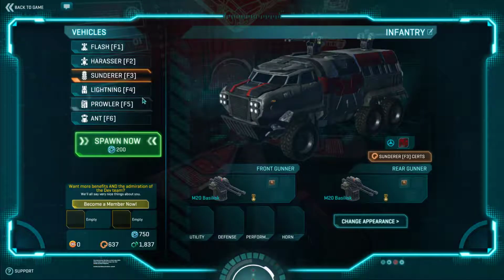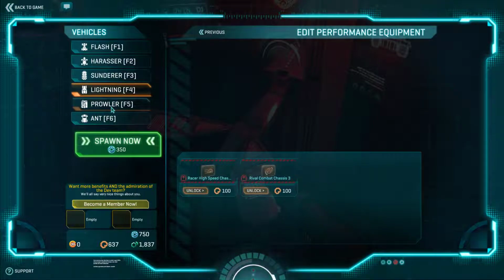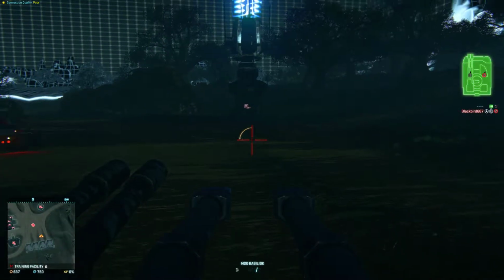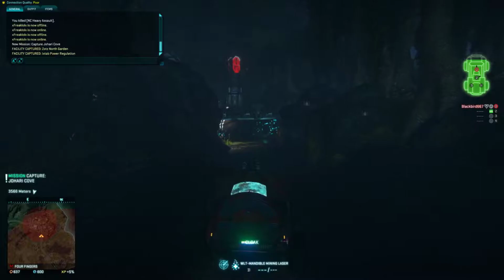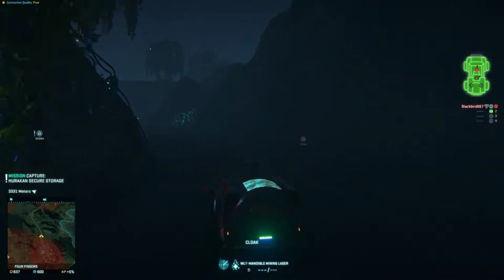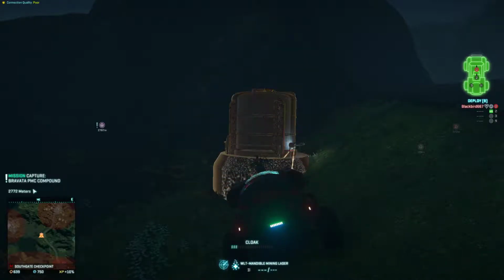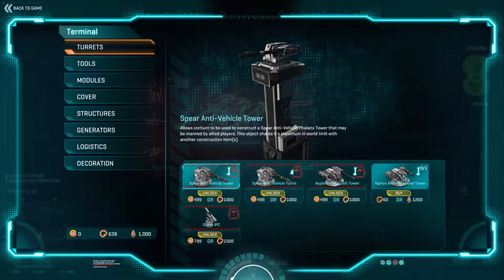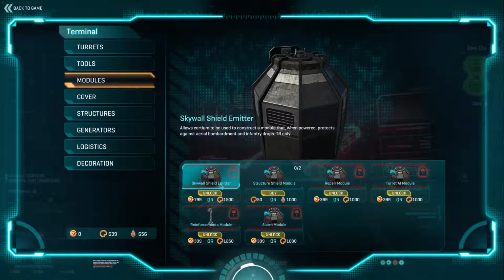Planetside 2 Solid tutoral part 2 2018 04 02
All cars + bulding bases